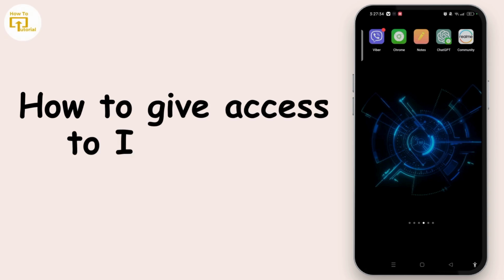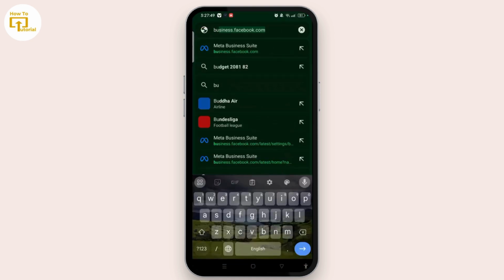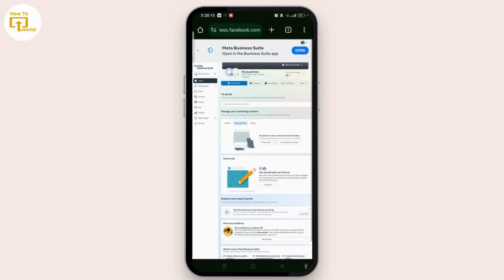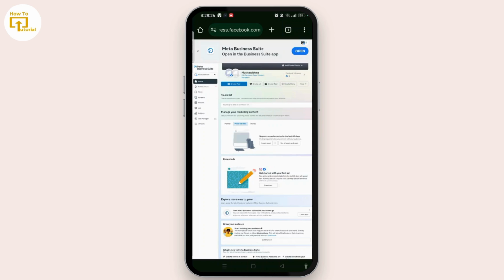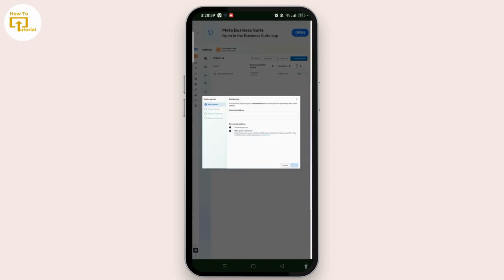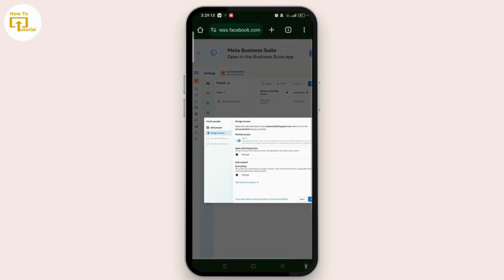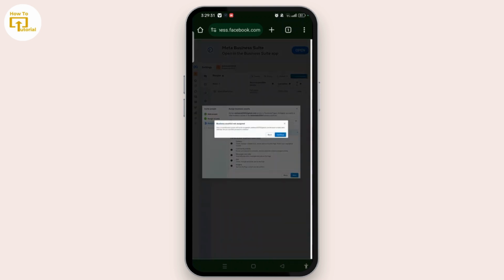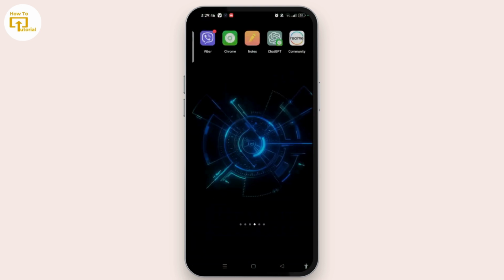How to give access to Instagram business account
Learn how to give access to your Instagram business account effortlessly with our comprehensive tutorial. Whether you're looking to collaborate with others or manage permissions, this step-by-step guide has everything you need.

In this video, you'll discover how to grant access to your Instagram business account securely and efficiently. We'll cover sharing permissions, managing team access, and leveraging Instagram Business Manager for seamless collaboration.

Timestamps:
0:00 Introduction
0:30 Step 1: Accessing Instagram Business Settings
1:00 Step 2: Adding Collaborators
1:45 Step 3: Managing Permissions

Instagram business account access tutorial,
grant access to Instagram business profile,
share Instagram business account permissions,
Instagram business manager access guide